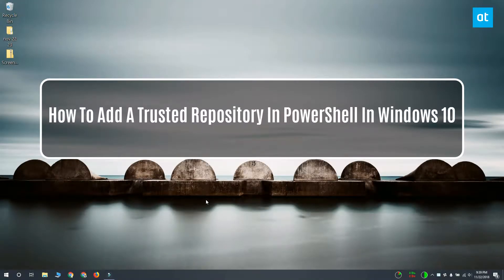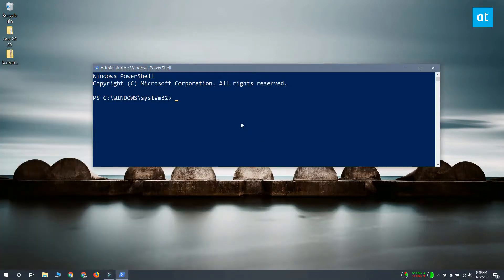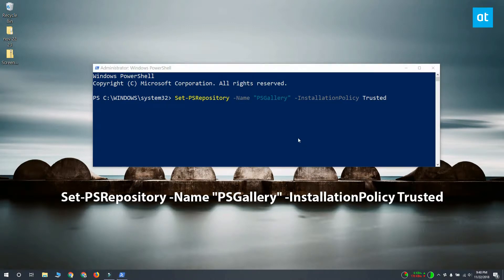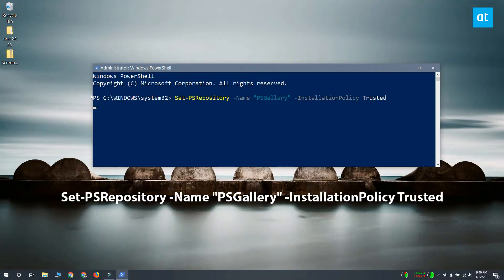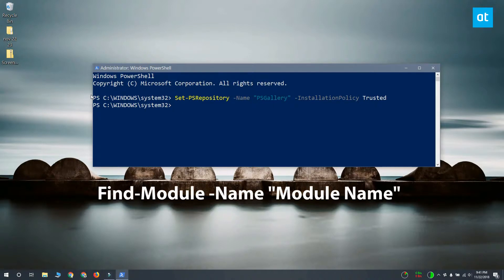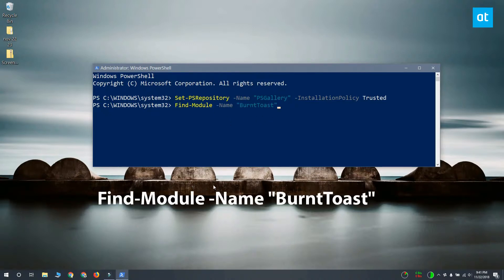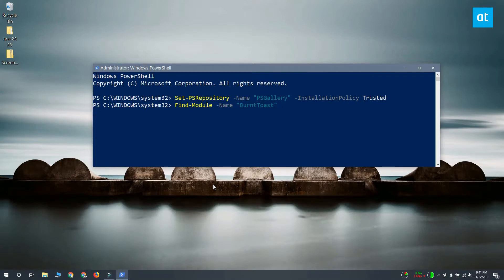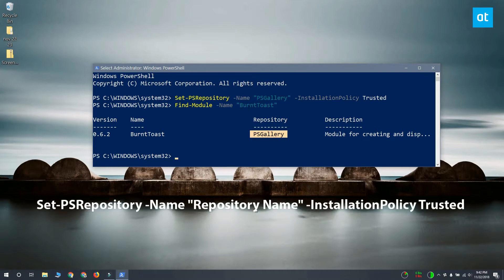How To Add A Trusted Repository In PowerShell In Windows 10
If you don’t know how to use PowerShell, or you want to simplify whatever it is you’re trying to accomplish with a script or command, a PowerShell module is a good way to do it. You can install just about any module in PowerShell however, as an added security layer, it will warn you against it if the module is from an untrusted repository.